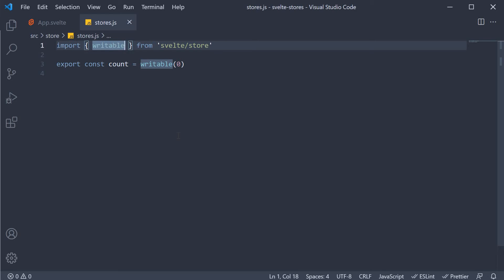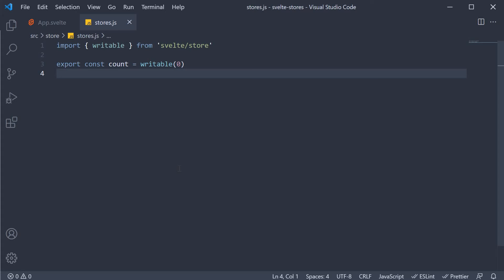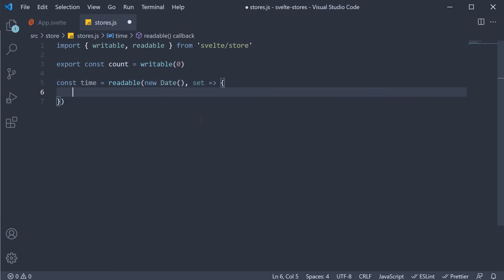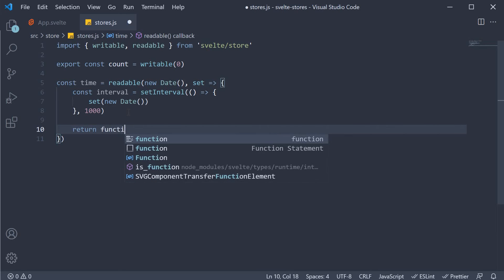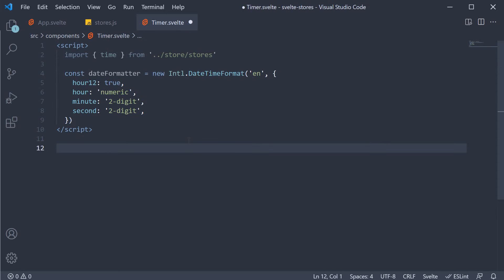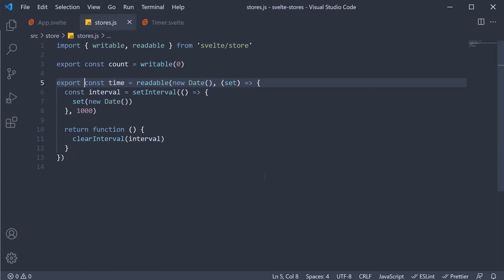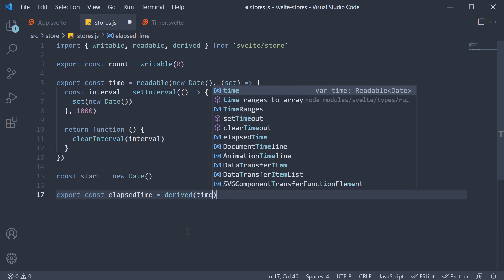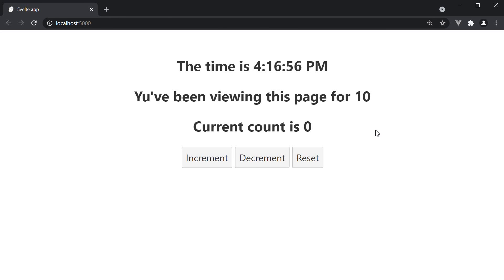Svelte Tutorial - 33 - Readable and Derived Stores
Readable and Derived Stores in Svelte
Svelte Tutorial on Readable and Derived Stores